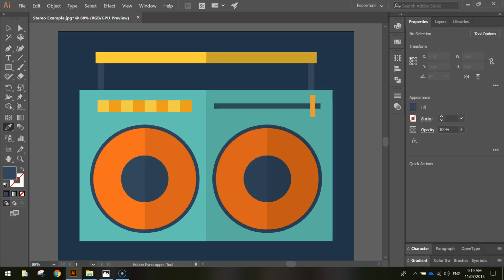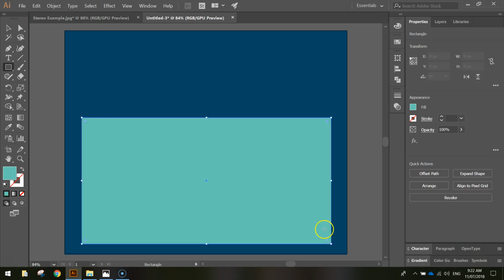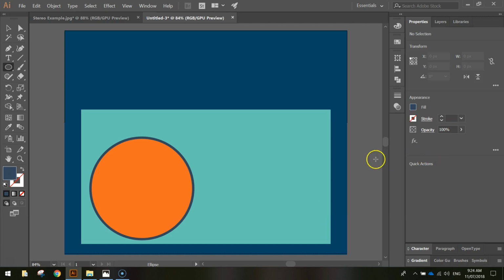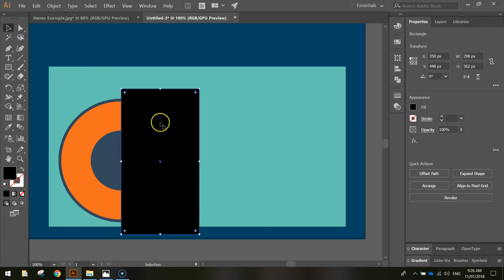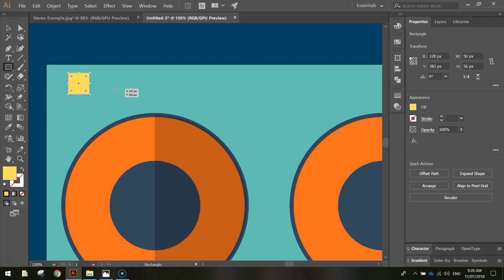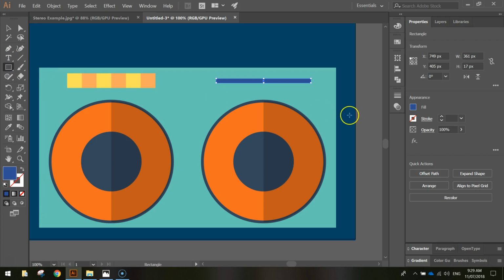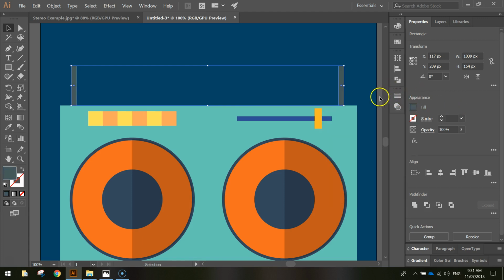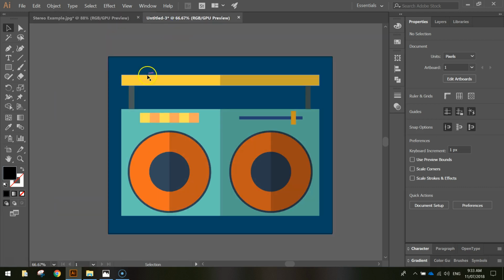Adobe Illustrator Tutorial - Flat Design Stereo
Learn how to draw a flat design stereo in Adobe Illustrator. This is a great tutorial for beginners!